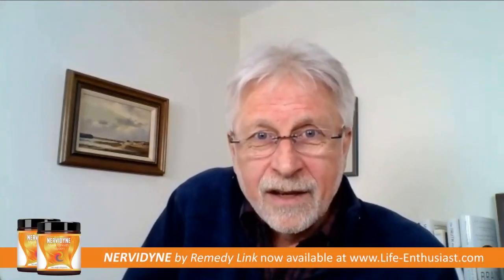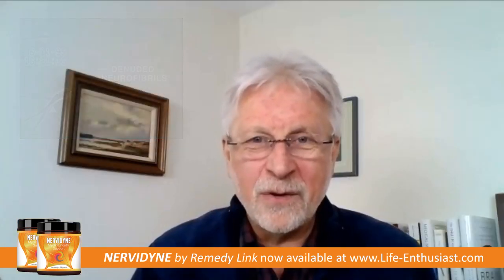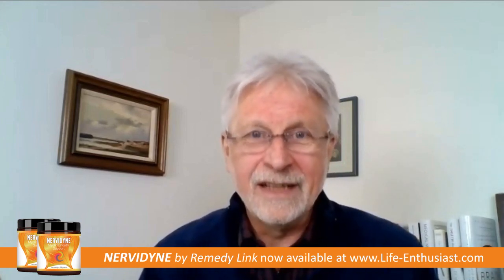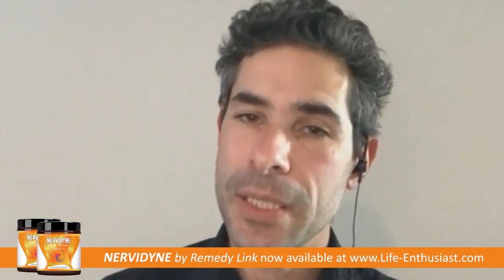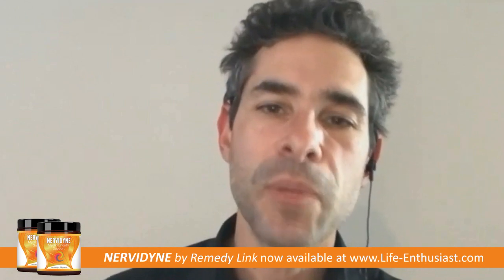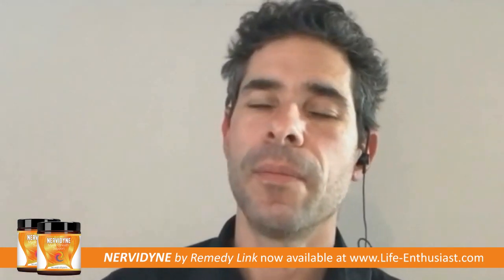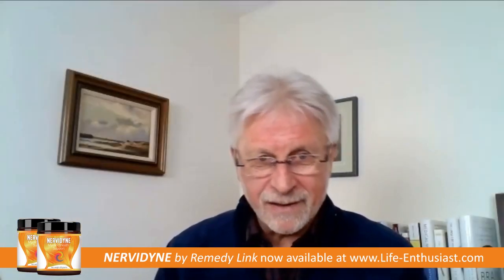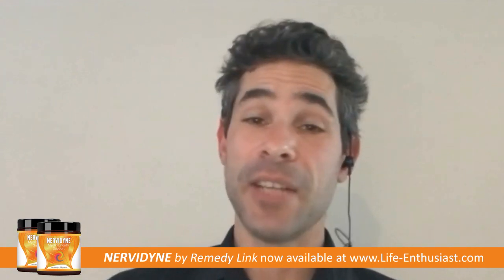Life Enthusiast - Podcast 365 about Nervidyne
Learn how nervonic acid affects the function of the nerves, signal transmission, and sensory reactions. Especially if you have neuropathy, or overly reactive senses, this talk will make sense to you.

Our Courses:
Superfoods and Your Health